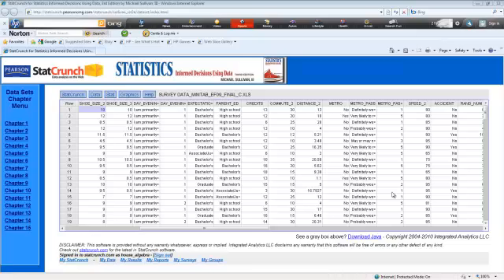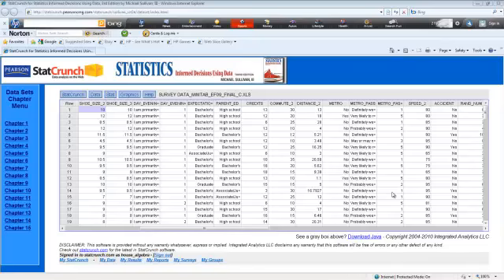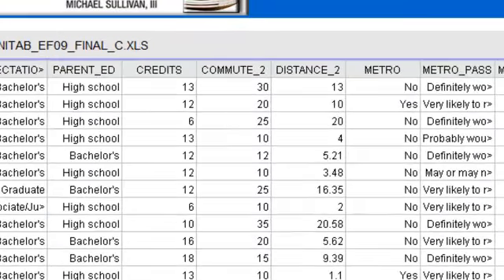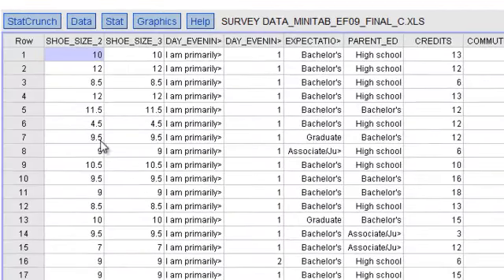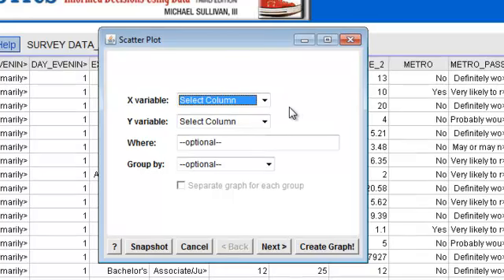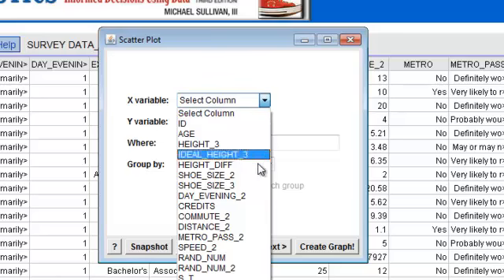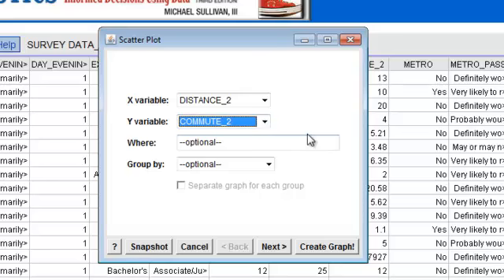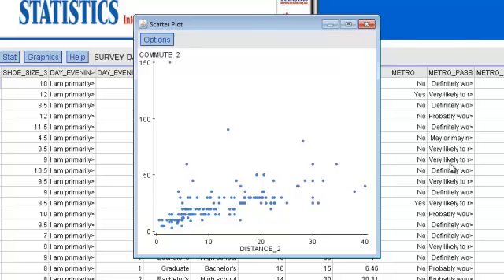Scatterplots Statcrunch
Description